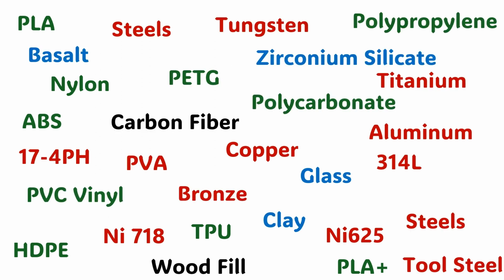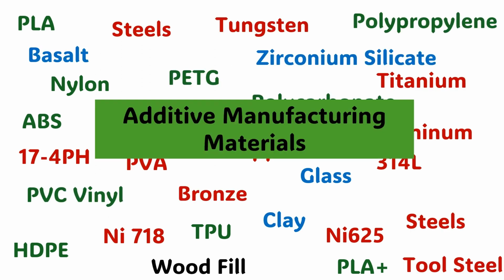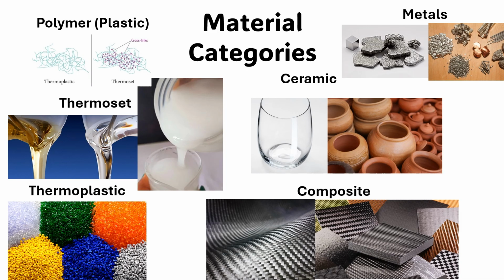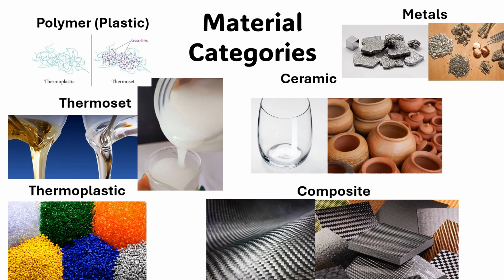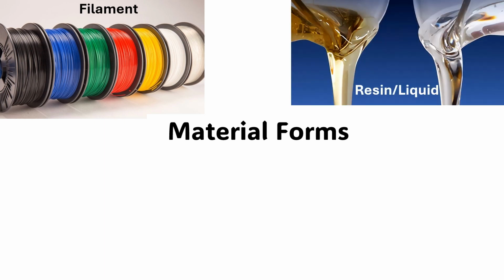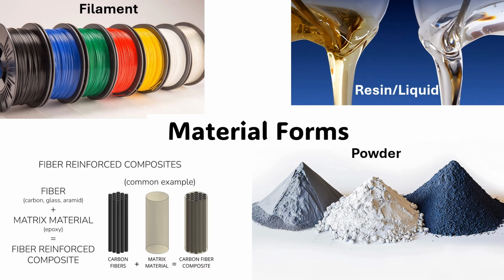Material Magic: Exploring the Building Blocks of Additive Manufacturing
A quick dive into the types and forms of materials commonly used in 3D printing.